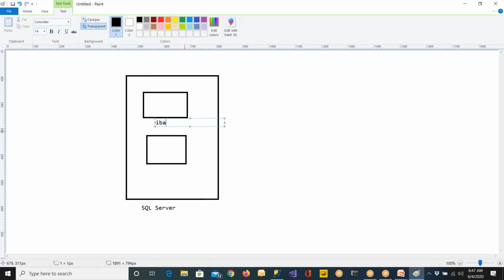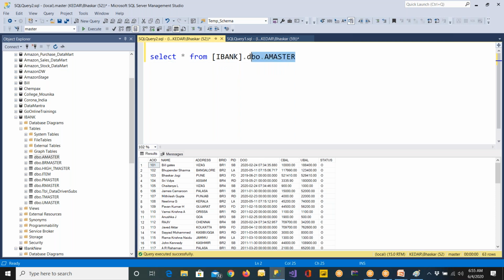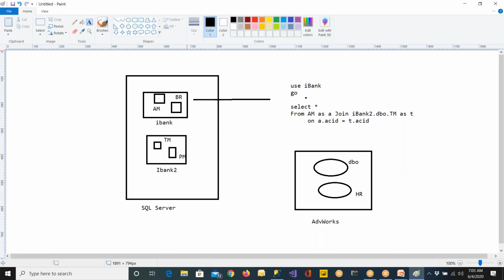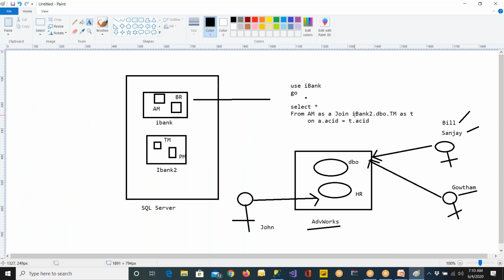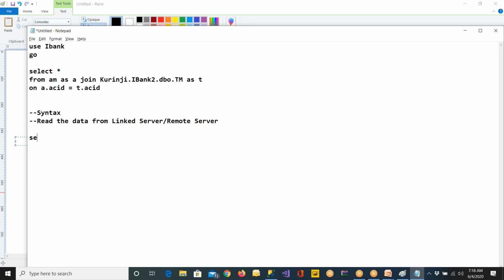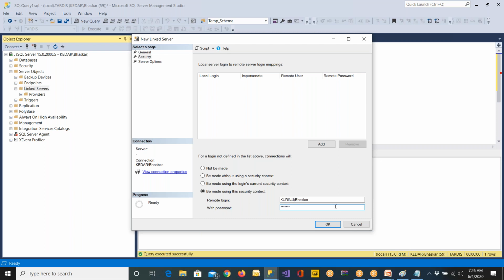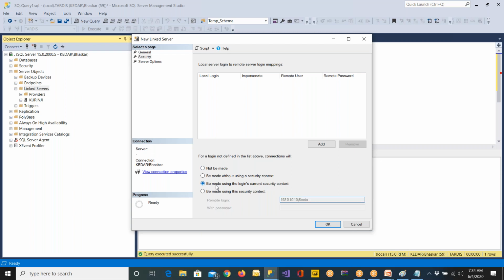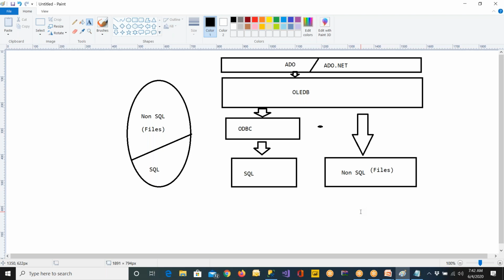28 SQL Server Linked Server